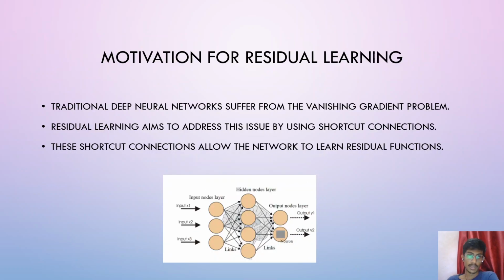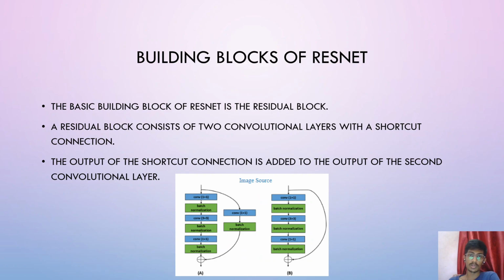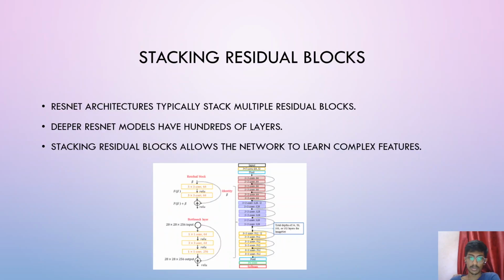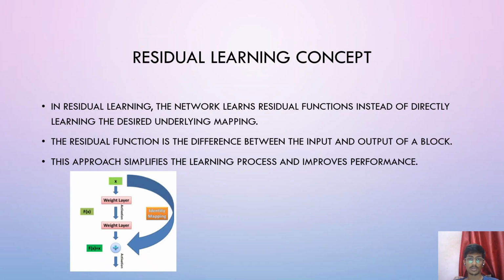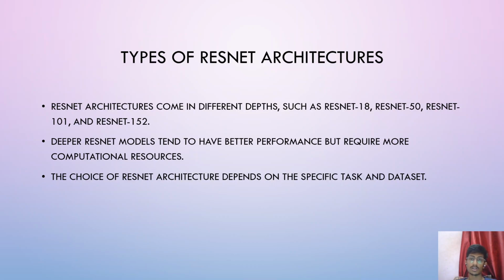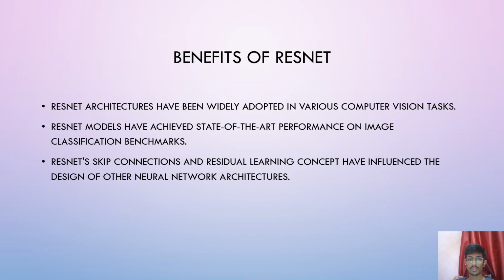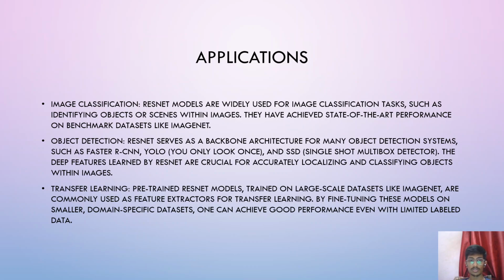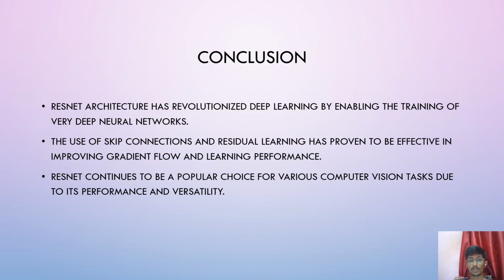Typical ResNet Architecture | 18AI81 | NN&DL | VTU